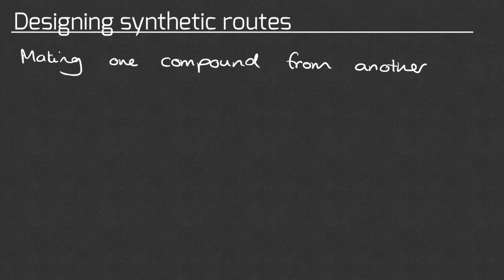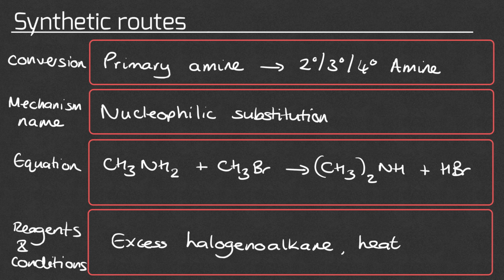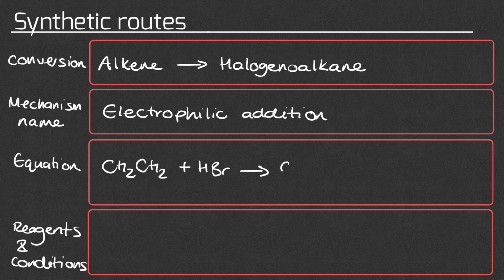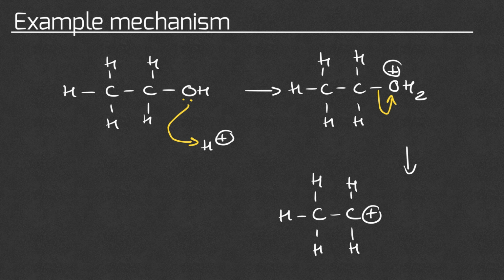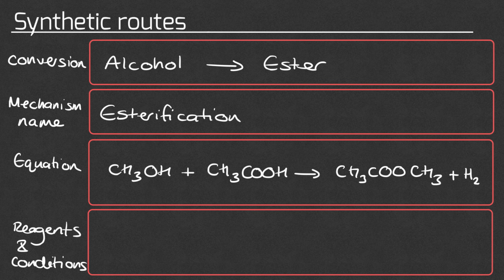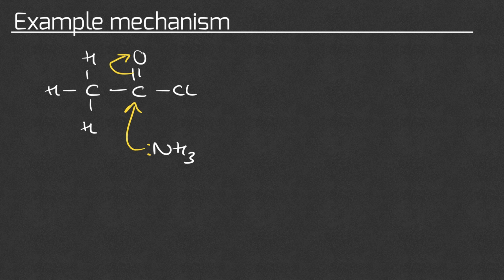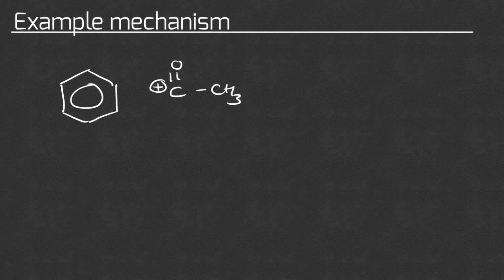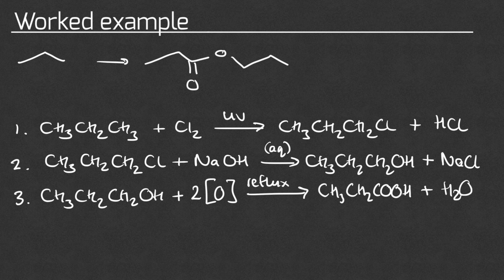Organic Synthesis | A-Level Chemistry | 3.3.14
Lesson about Organic Synthesis from AQA A-Level Chemistry (3.3.14).

Covers who chemists design synthetic routes, reagents, conditions and mechanisms for all functional group conversions in A level Chemistry, and worked examples of synthetic routes

Overview: 00:00
1. Functional group conversions: 00:26
2. Worked examples: 39:51